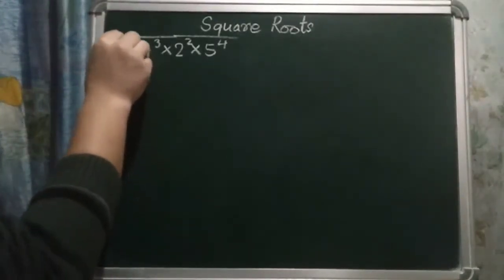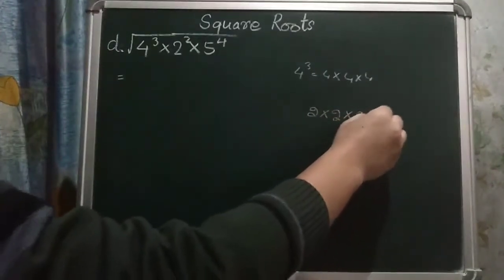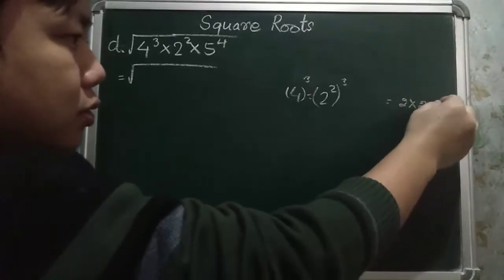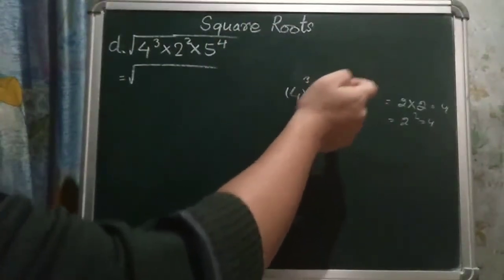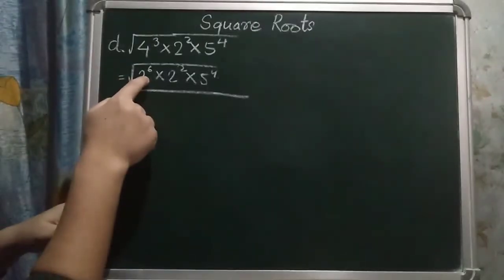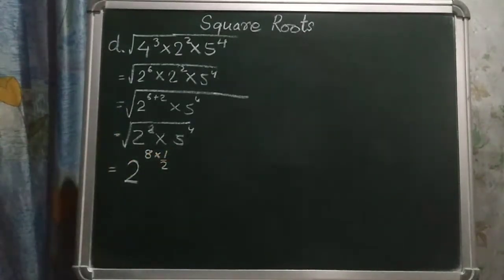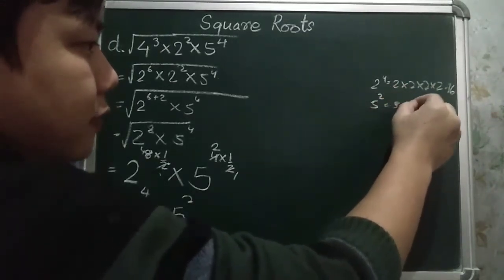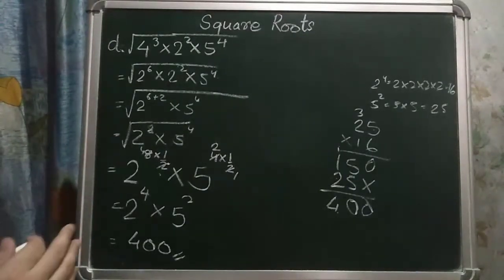Evaluate Square Roots